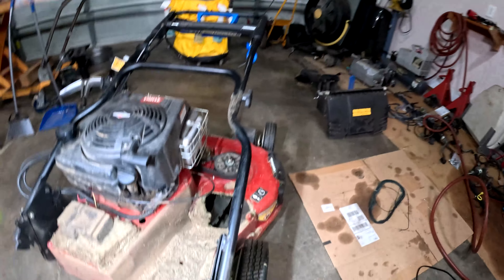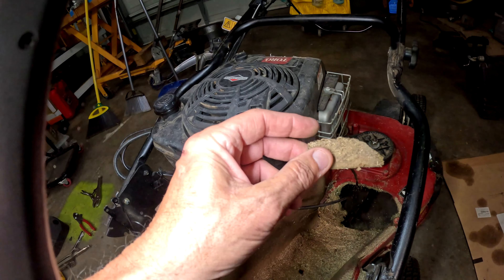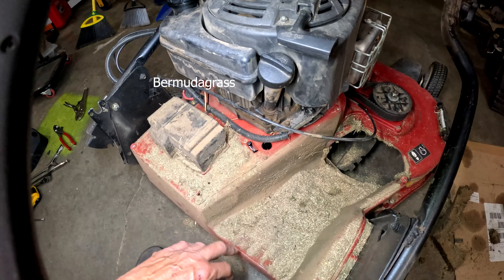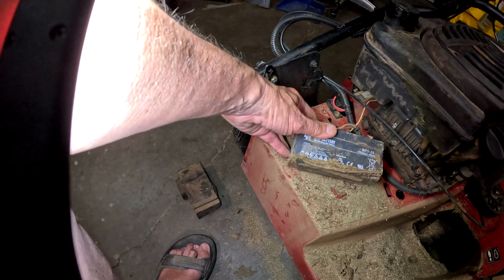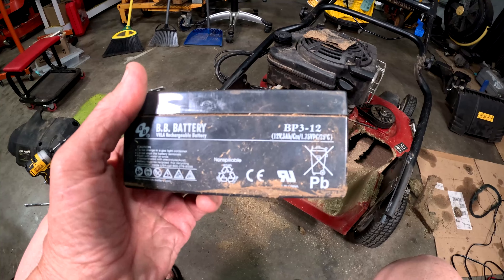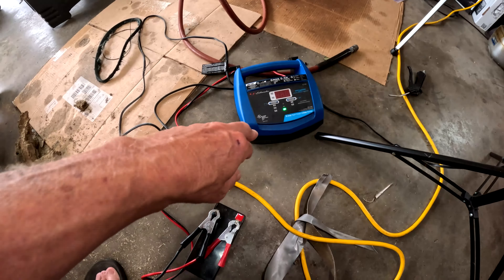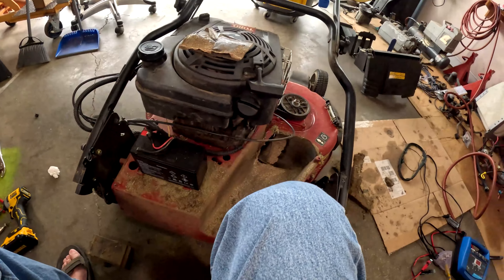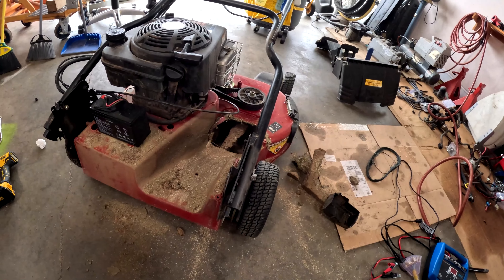Toro Timemaster Mowerblade Will not cut pt2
In this video I work on my neighbor’s Toro Time master lawn mower. The cutting blade does not spin/work.  The Toro has a weak battery. I have one on order.  You can see in this video haw a new Toro electric start spins over…